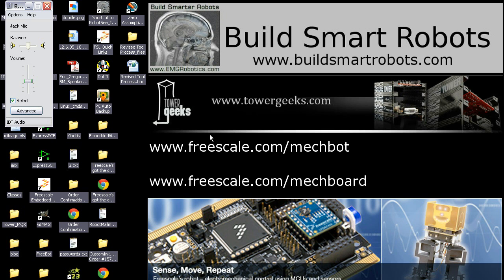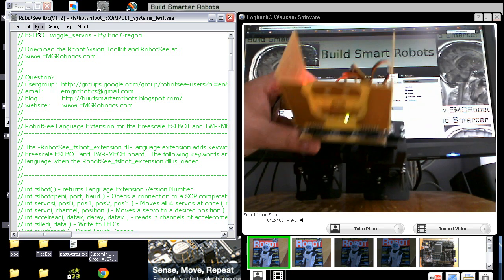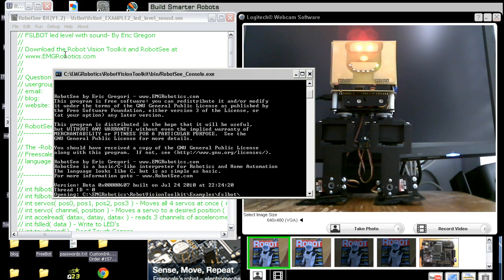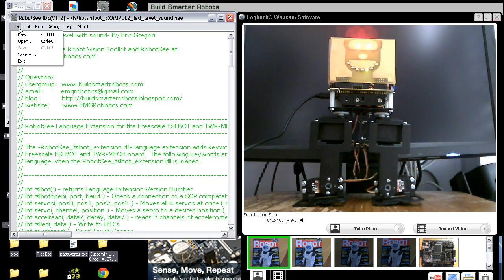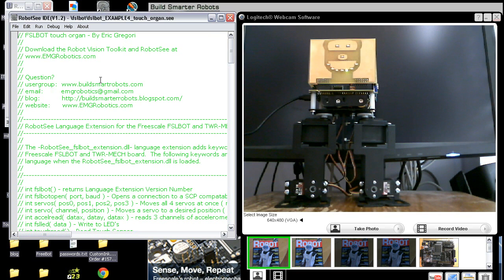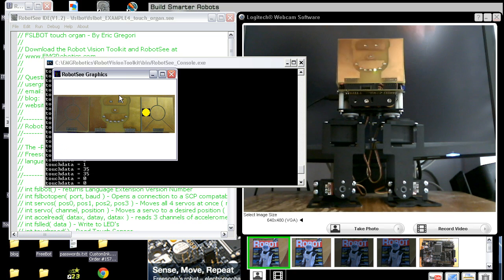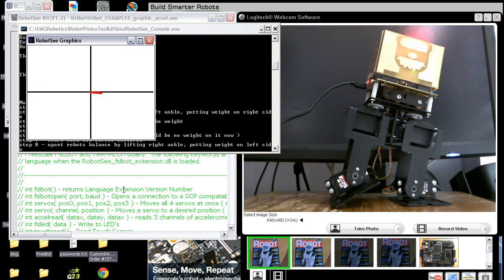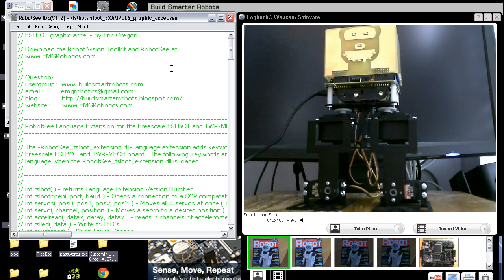Some RobotSee examples with FSLBOT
RobotSee is a programming language as easy as BASIC with the power of C. This video covers some example RobotSee code for the Freescale FSLBOT bipedal robot.